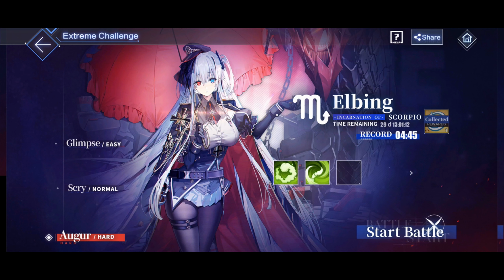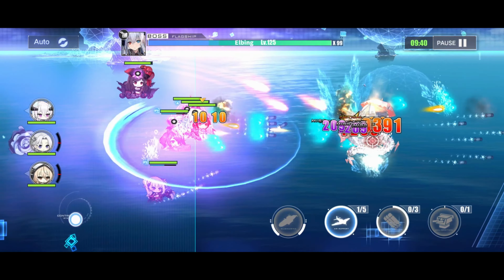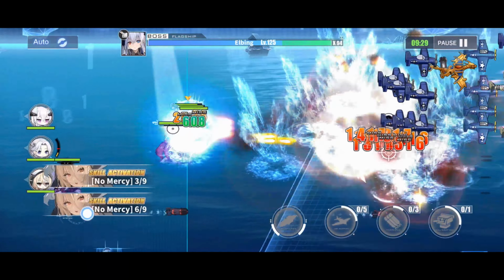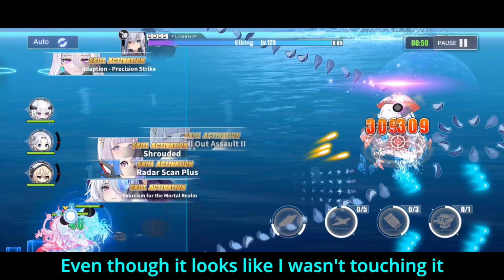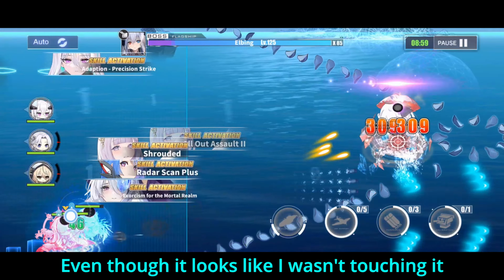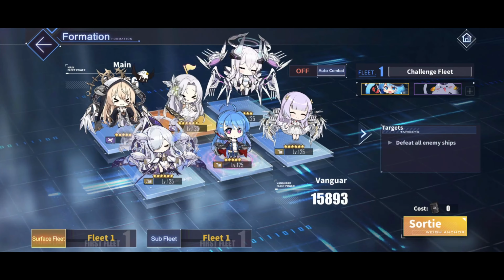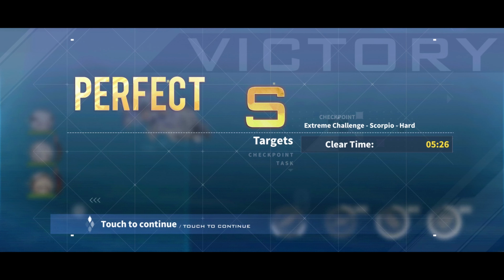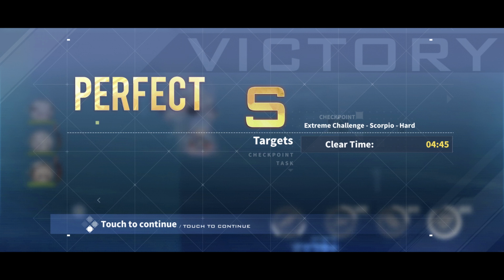How To Beat: Elbing「Scorpio」- Azur Lane - Extreme Challenge Mode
This fight isn't as bad as you might think: you just need an air strike to cancel out her fatal sting skill.

I also forgot to mention other ships I recommend so here goes: Unicorn and Ryuuhou for healing if needed, carriers with 2 fighter slots are good as well, heavy cruisers and large cruisers are good for the vanguard.

Timestamps:
0:00 Intro and Intel
1:08 Fleet loadout
2:40 Battle and Outro